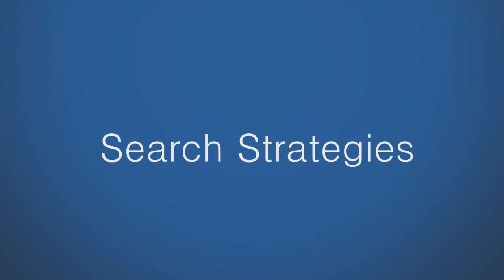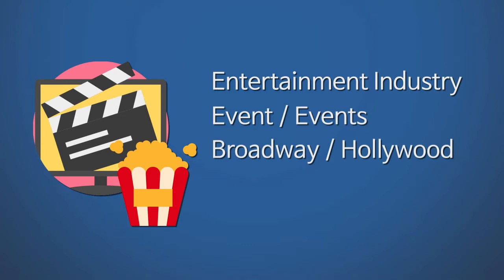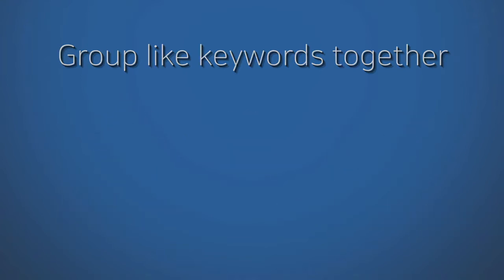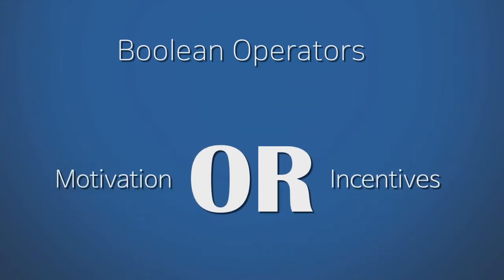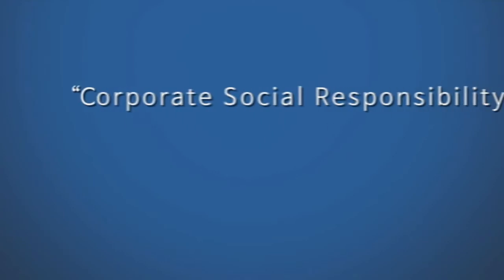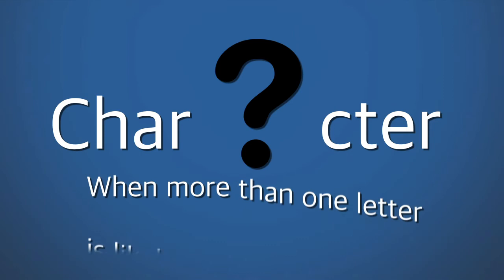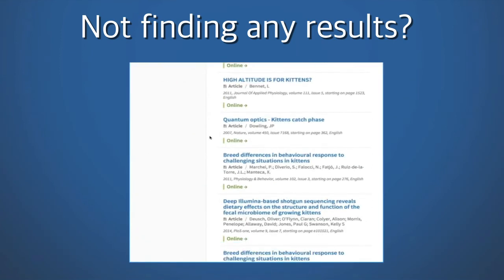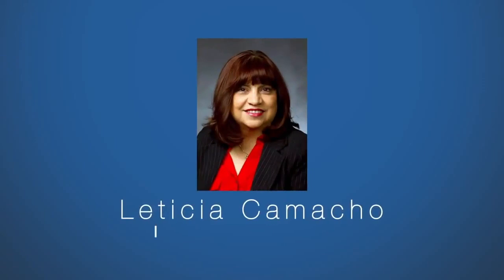Search Strategies - MCOM 320